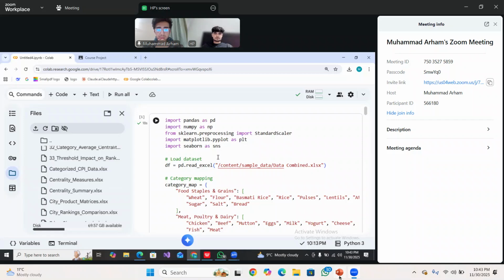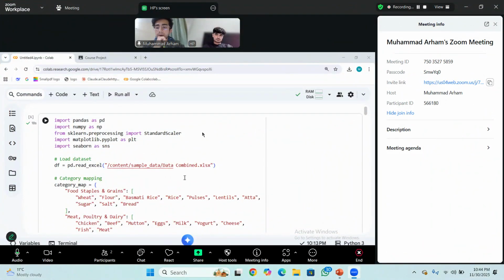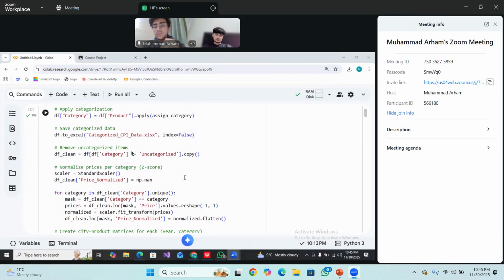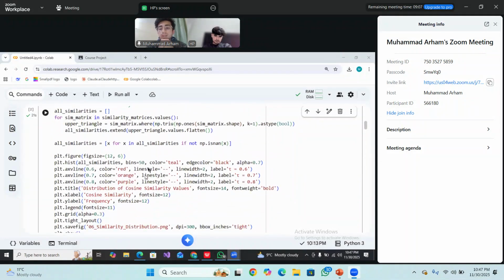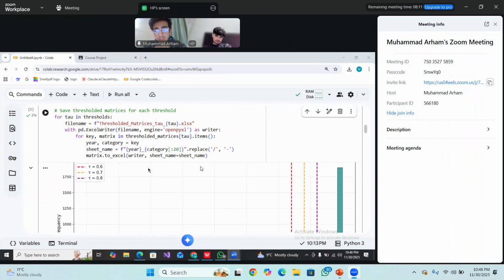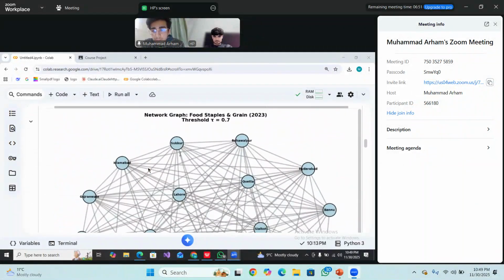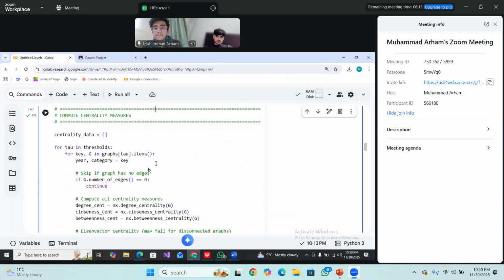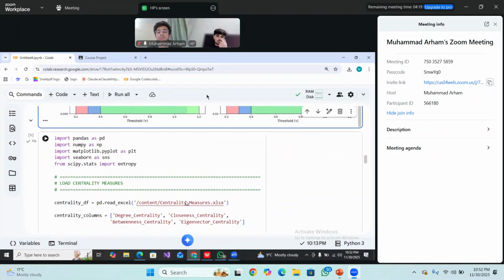Temporal and Category – Based Price Similarity Network Analysis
i240633_i240844 hope u like our effort on this project. kindly give full marks